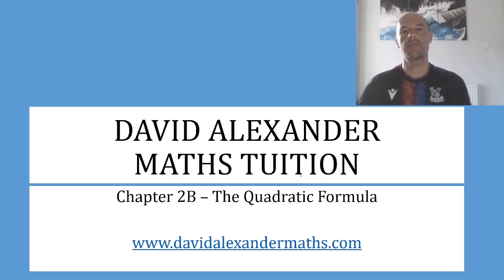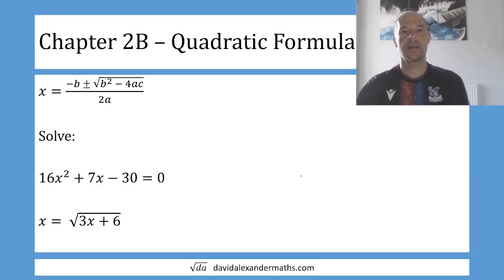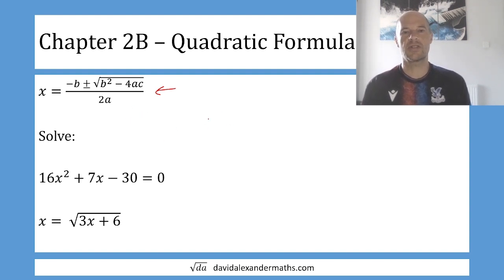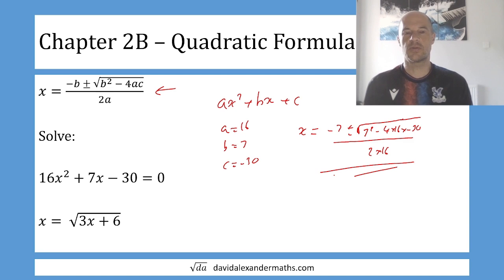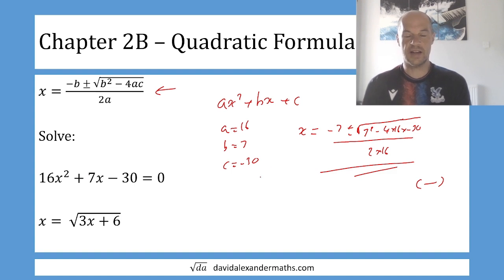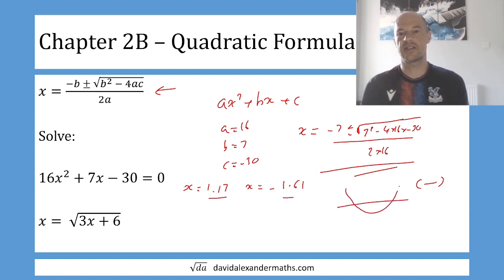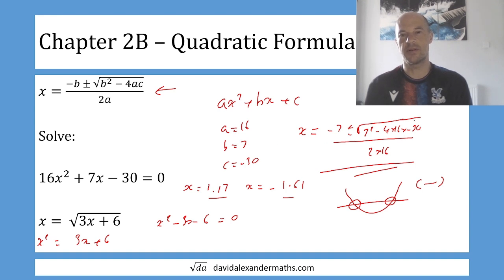Year 12 Maths Chapter 2B: The Quadratic Formula